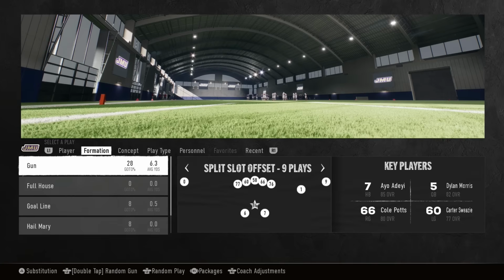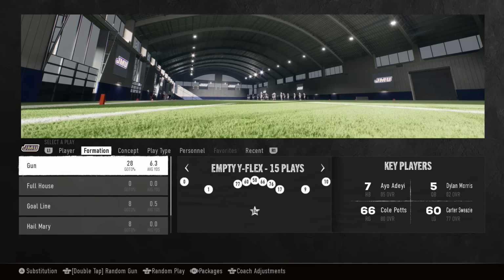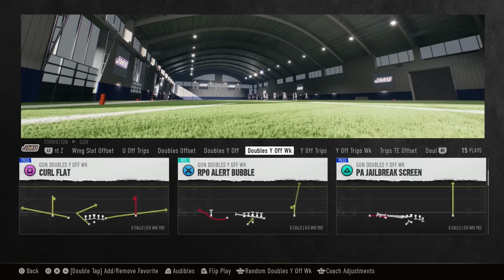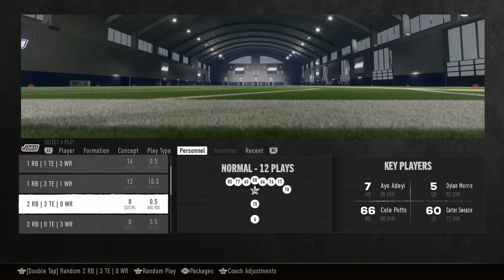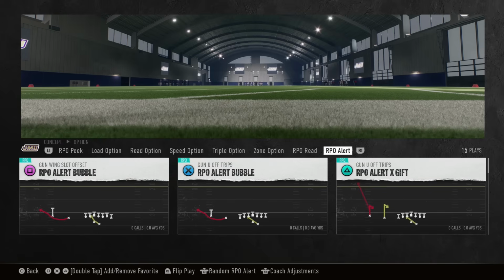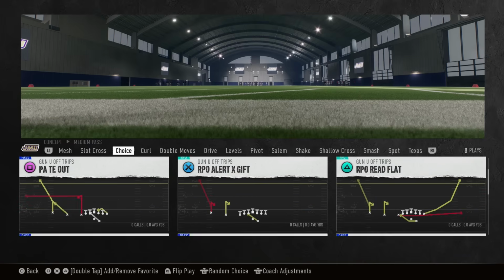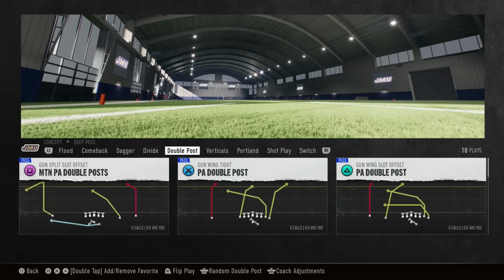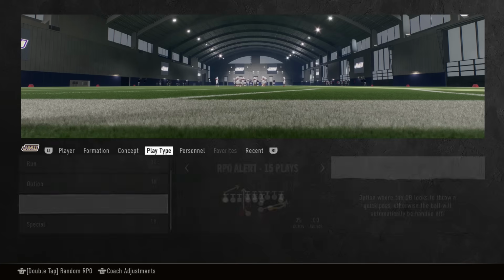James Madison Offset Spread Playbook Guide | College Football 25